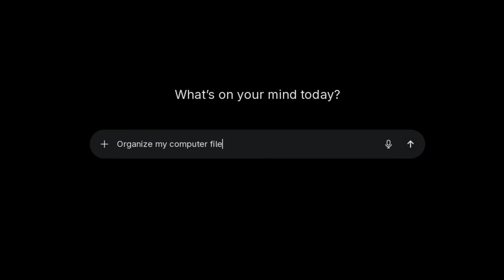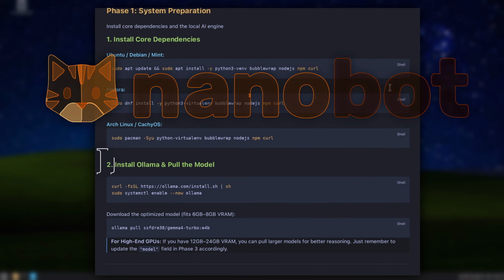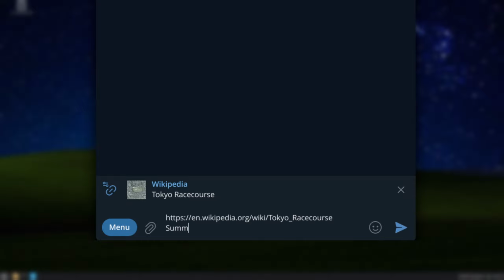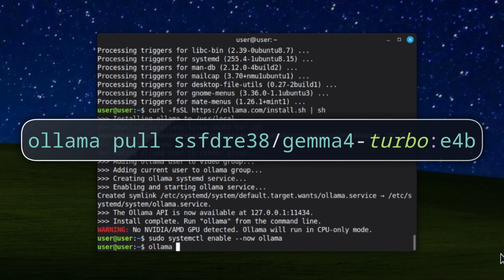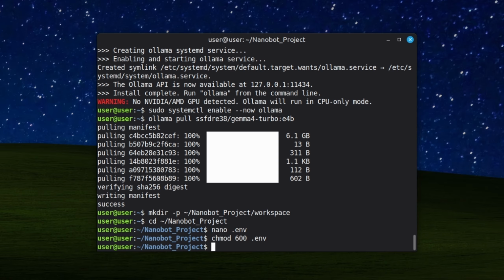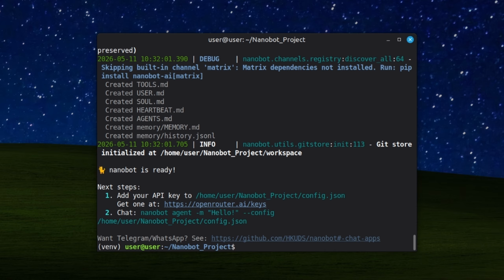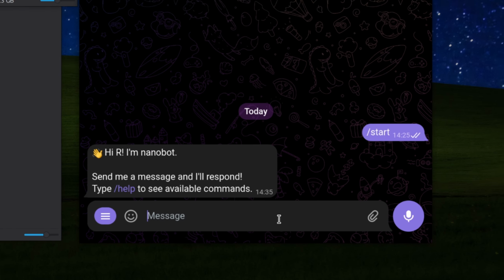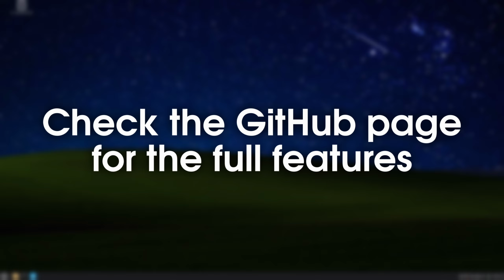How to Build a REAL Local AI Agent - nanobot [100% Private]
Stop paying monthly fees or handing your private data over to cloud servers just to use a helpful AI assistant. Here is how to build a completely private, true AI agent using Nanobot that runs entirely offline on your own hardware.

In this guide: Install the necessary dependencies on Linux, configure Ollama to run smoothly on consumer GPUs, securely connect the agent directly to your Telegram app, and give it the power to search the live web and actively manage your local files.

⏱️ Timestamps:
0:00 - Intro: Chatbots vs. True Agents
0:45 - The Cloud vs. Local Difference
1:20 - Example 1: Live Web Search
2:01 - Example 2: Wikipedia File Creation
2:30 - System Requirements
2:48 - Step 1: Installing Dependencies
3:03 - Step 2: Installing Ollama & Models
3:20 - Step 3: Telegram Bot Connection
3:40 - Step 4: Building Project Folders
4:20 - Step 5: Configuring the Agent
4:46 - Step 6: Installing the Framework
5:08 - Step 7: System Onboarding
5:21 - Creating a Launch Shortcut
5:46 - Workflow 1: Offline Document Analysis
6:16 - Workflow 2: Managing Local Files
7:09 - Outro & Final Thoughts